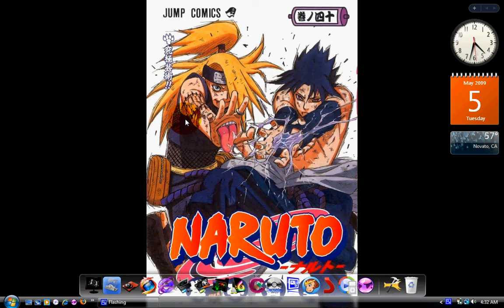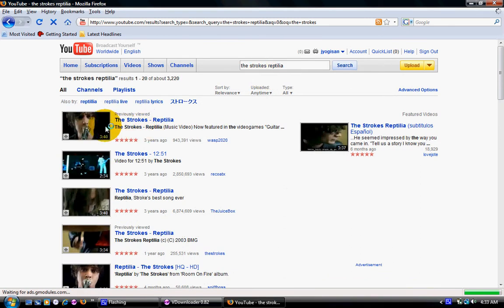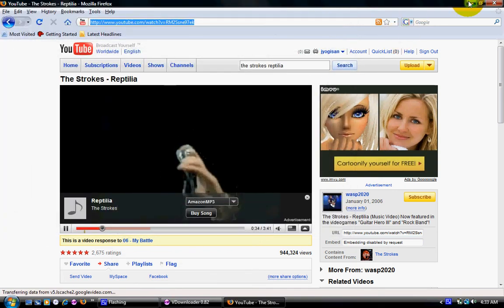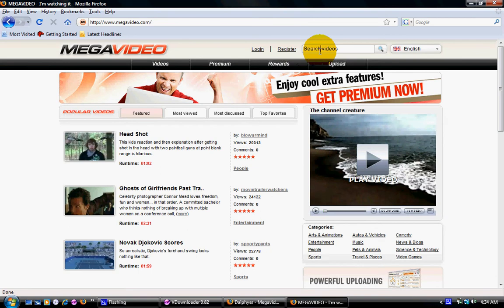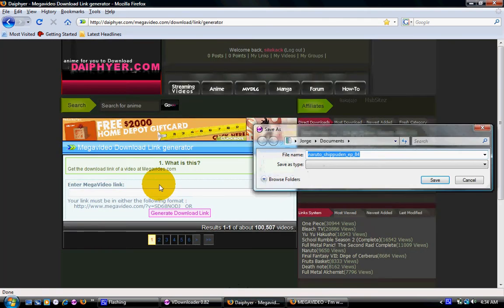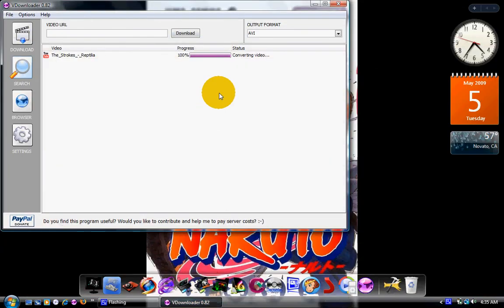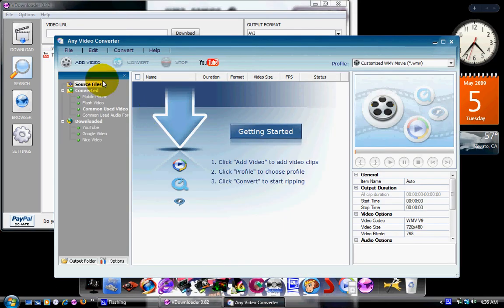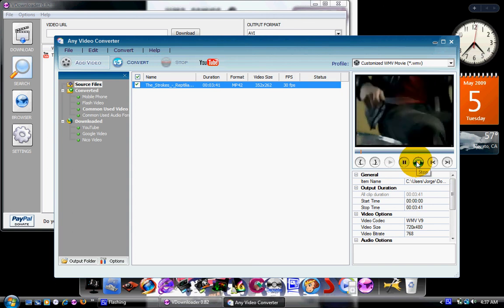How to download videos from youtube, myspacetv, megavideo plus more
how to download videos from these sites